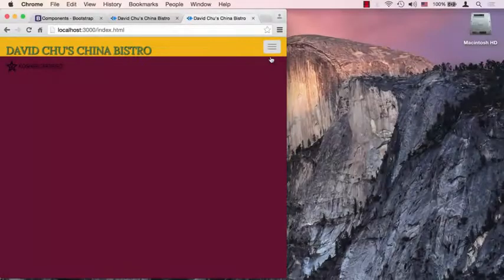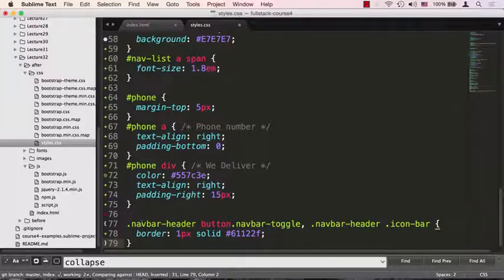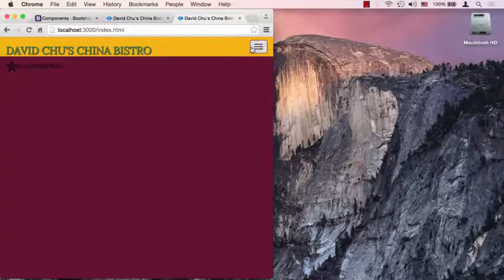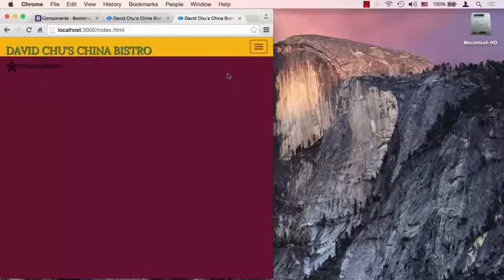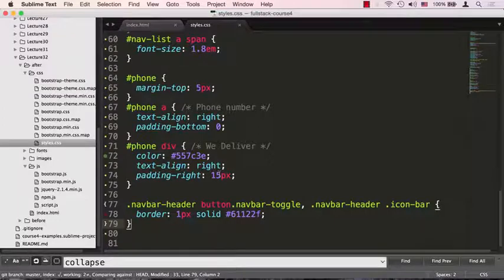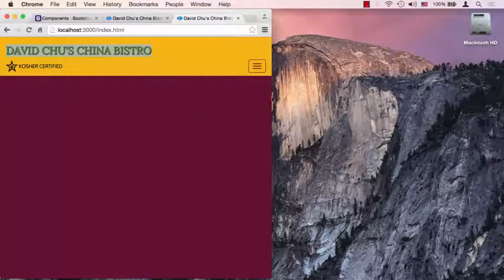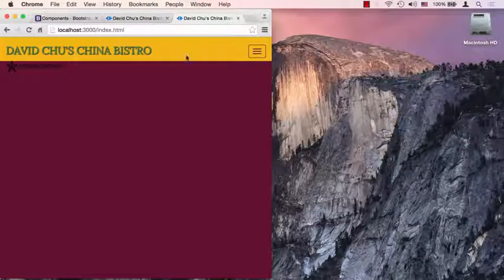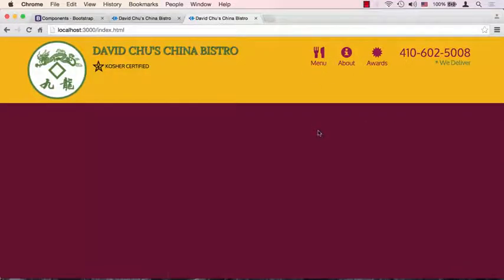Lecture 32, Part 2 Coding Nav Menu Buttons